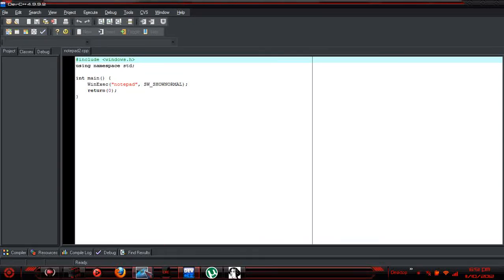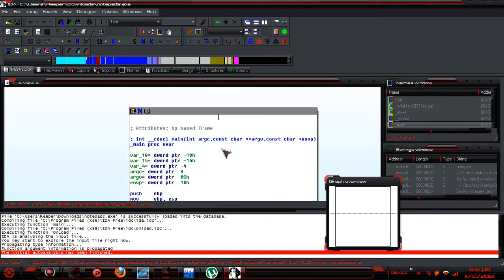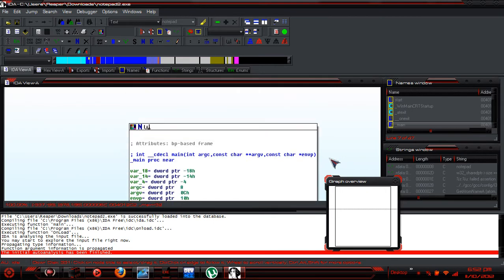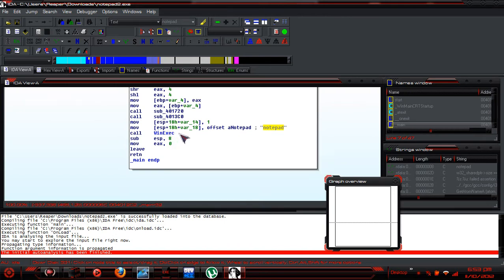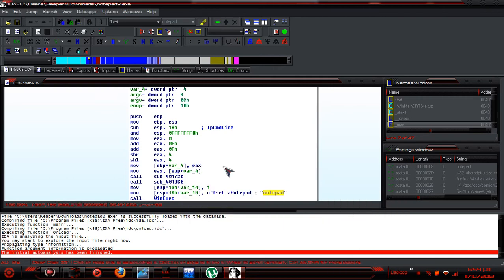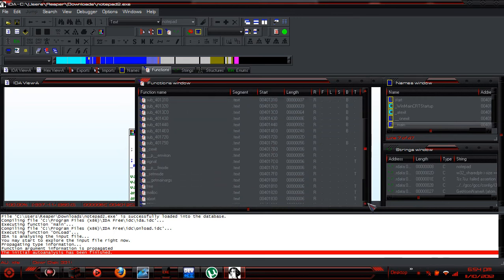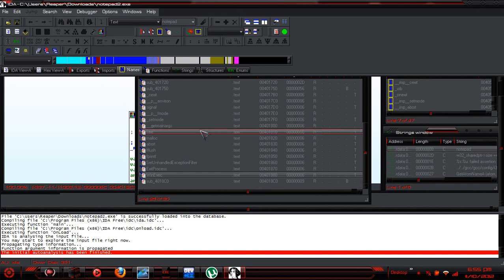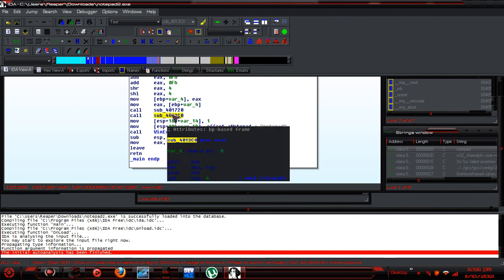Reverse Engineering part 2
Basically I created a file called notepad2.exe and opened it up in IDA Pro and open notepad2.cpp my source file up in Dev C++ to show you the differences between source code and the assembly language code that IDA Pro gives you when you reverse engineer any program. There is also a hex view in IDA Pro if you can understand hex.